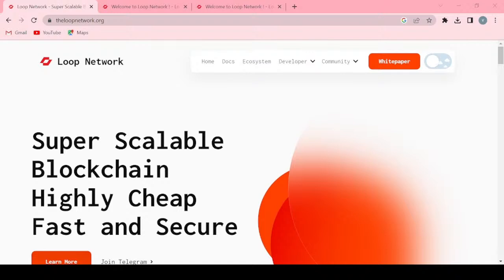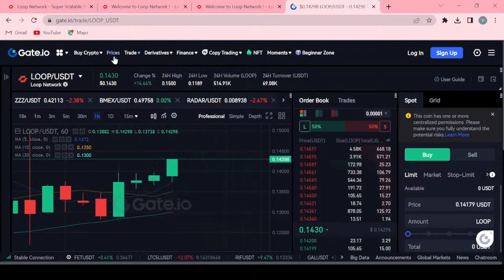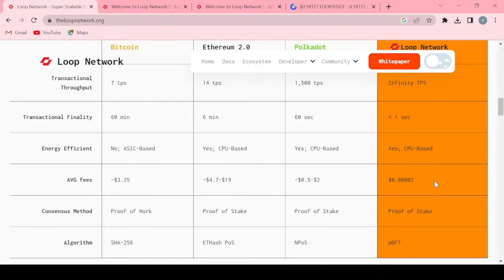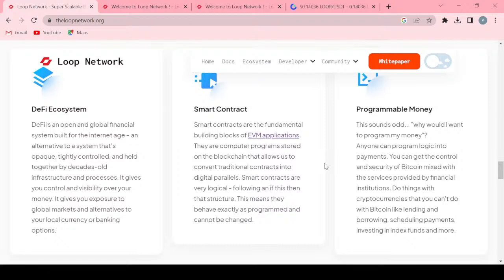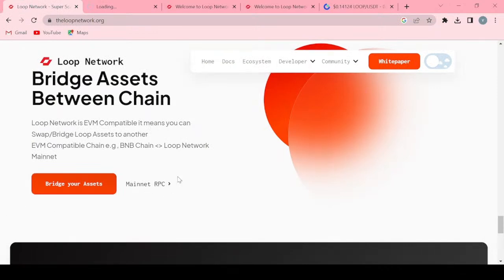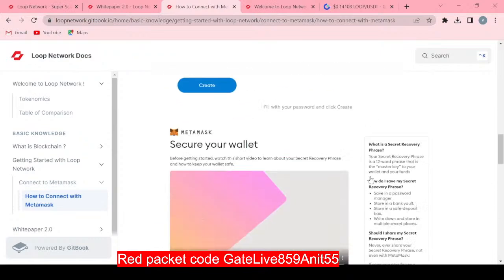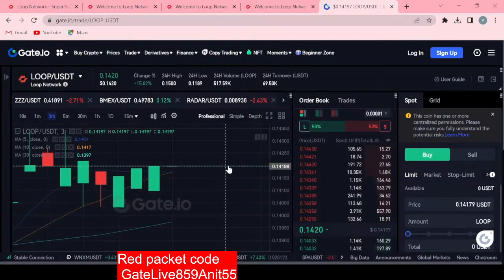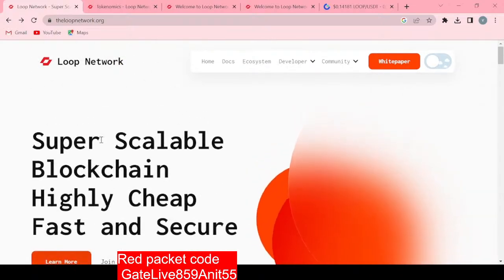Loop network Project Analysis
Project details about Loop network is talked in this live
Gate.io
signup a Gateio trading account
Get up to 40% commissions(30%)